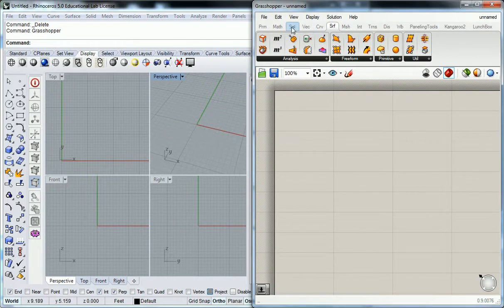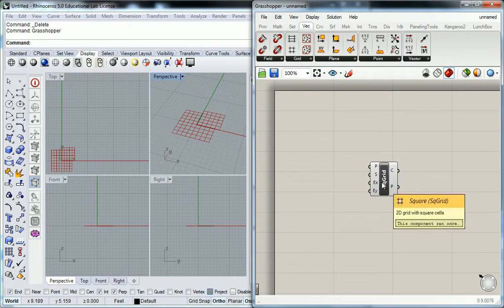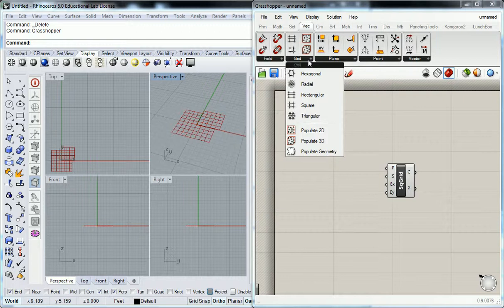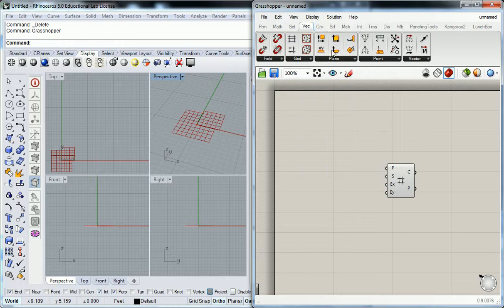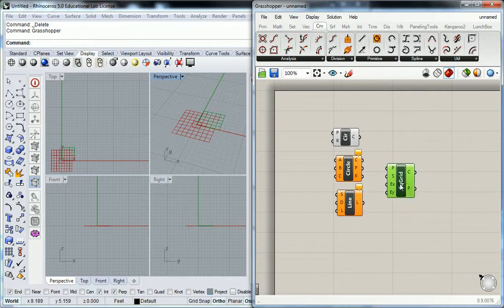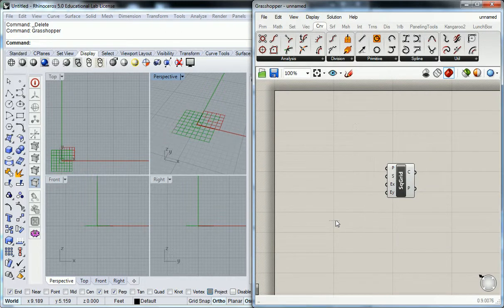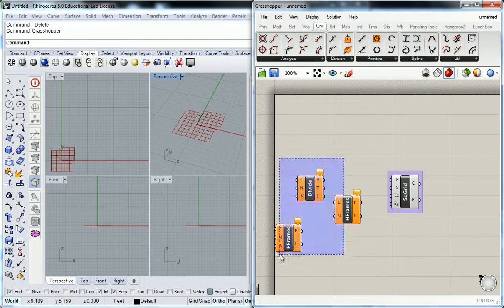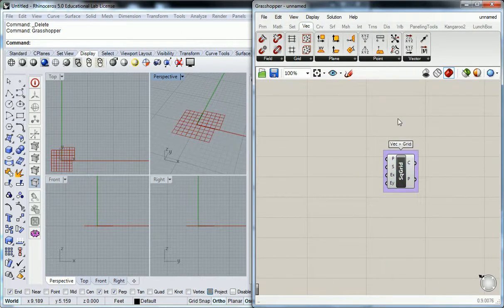04 - Grasshopper - Grid Input &Tutorial Instructions